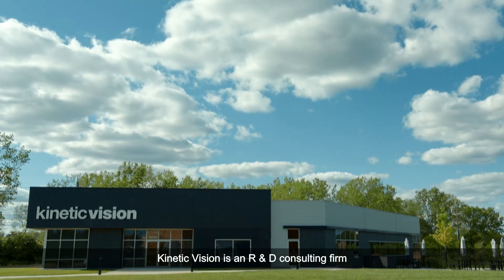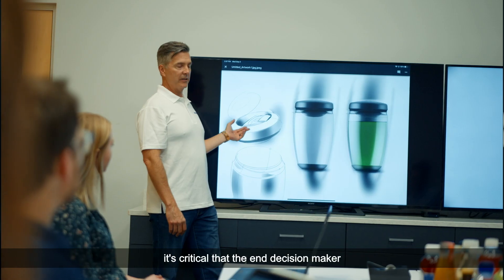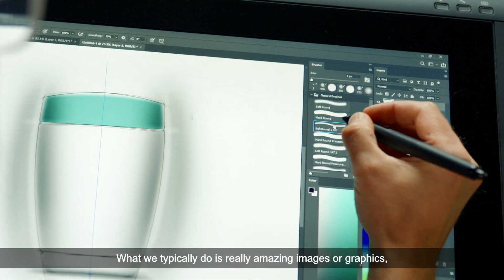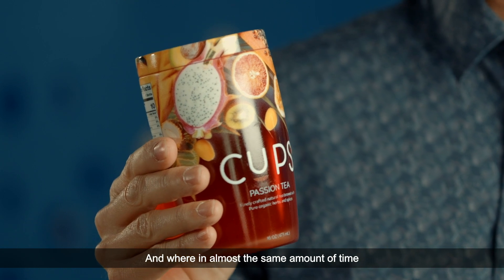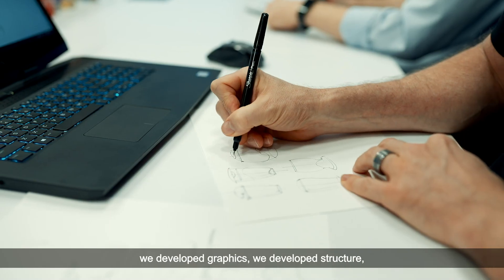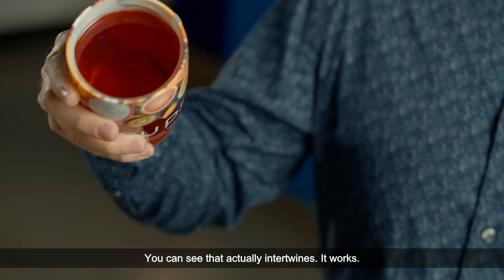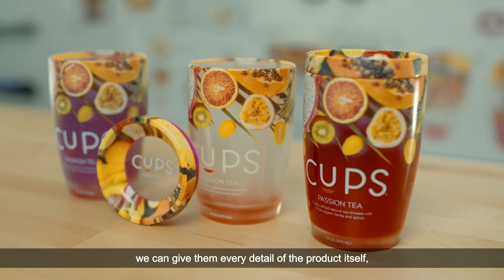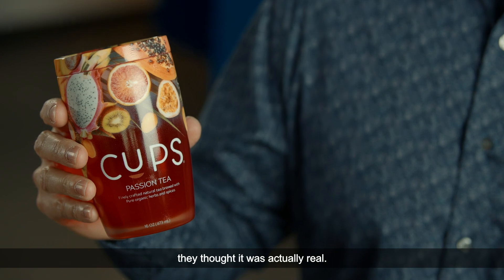Kinetic Vision: rethinking beverage packaging development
See why Kinetic Vision coined the phrase ‘Retail ready print’ with in-house 3D full color models.